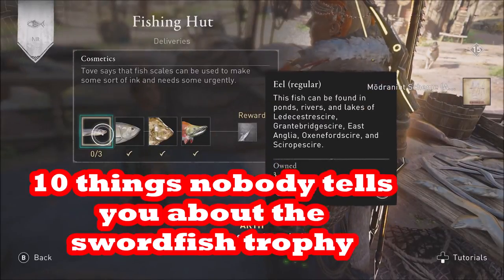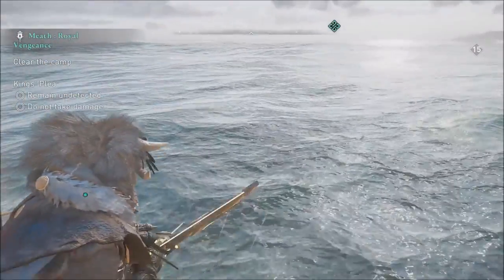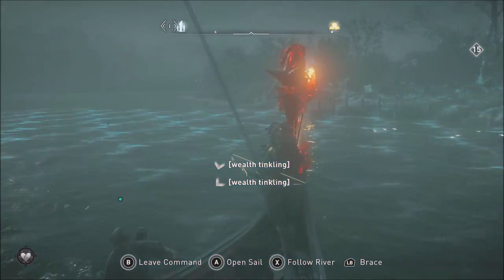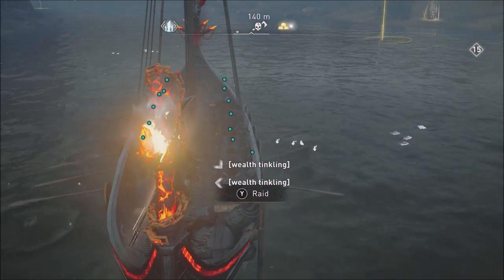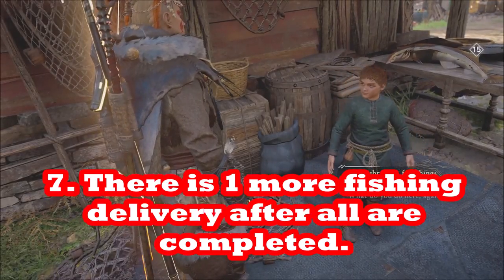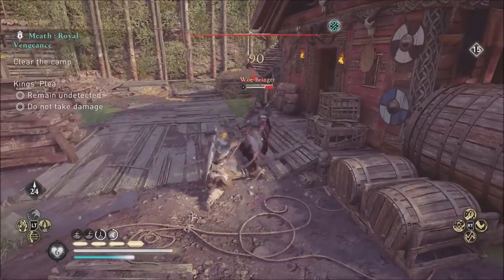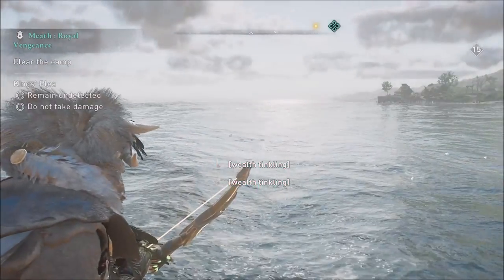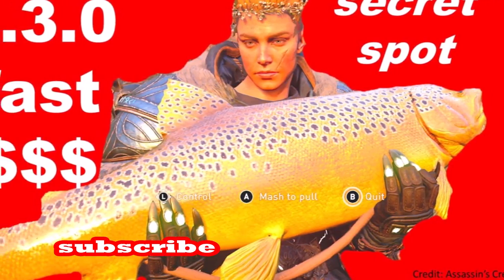10 Valhalla Fishing TIPS NOBODY will tell YOU! Stinky But Deadly, Assassin's Creed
To win the Swordfish two-handed sword you have to get scores of different fish all over the England and Norway maps of Assassin's Creed Valhalla. Nobody tells you about the secrets to getting the  "Stinky But Deadly" Ubisoft Connect challenge for wielding (and earning) the Swordfish and the "Good Catch!" trophy for catching each type of fish using the fishing line. There are 20 types of fish in the game which come in sizes of small, regular, and big. We give you ten unconventional and secret tips about how to fish faster. You need to do all the fishing hut deliveries with the boy Arth before you can qualify for the Swordfish reward.

Recorded after patch or update 1.3.0.